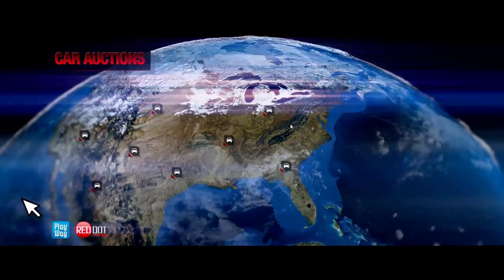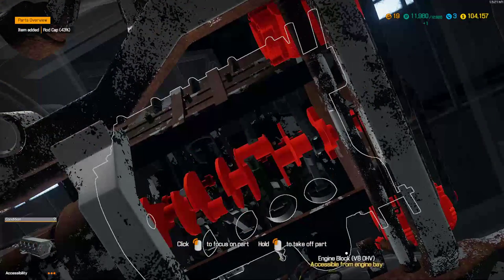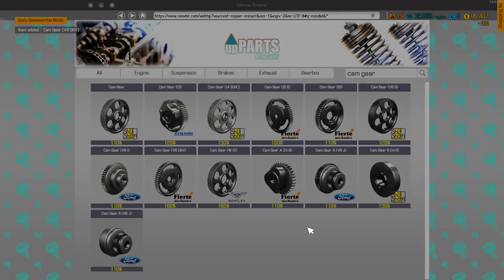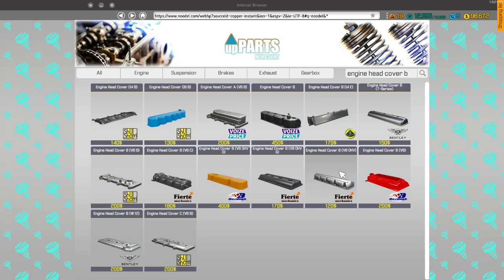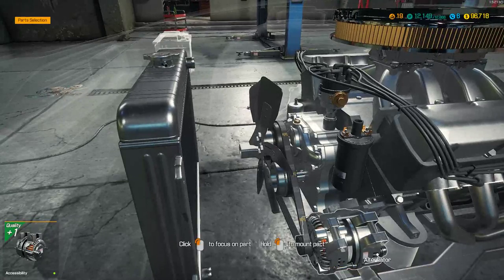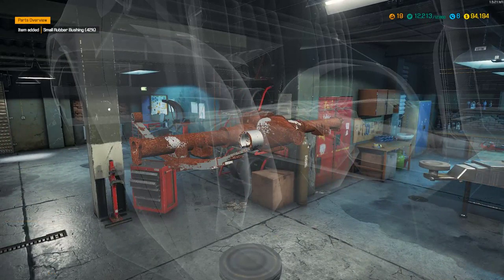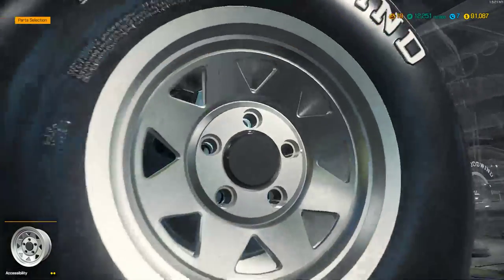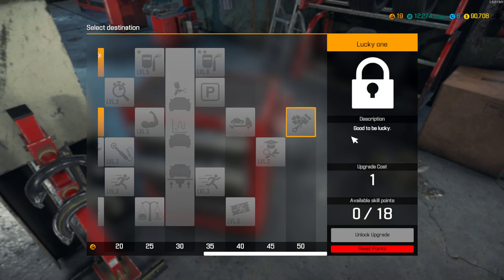Good day to repair a barn find!! Car Mechanic Simulator 2018 ep 12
The Bestselling Car Mechanic Simulator series goes to a new level!

Features of Car Mechanic Simulator 2018:
photorealistic graphics
40+ cars to get your hands dirty with
10+ tools to help you check out cars
1000+ parts waiting for you
start from a small workshop and upgrade it to a full sized 3-lifter gem
mix of randomly generated jobs to fulfill
endless gameplay
multilevel car parking in which you can store you cars
Advanced Upgrades System (level up and spend your points to upgrades)
Path Test to test car suspension
Test Track to test car condition (or just fool around)
Race Track to test car performance
Car Auctions where you can compete with other bidders and try to outbid them
Car Paint Shop with different paint types and car liveries (or you can just paint one part to save money)
Barn Finds, where you search for abandoned cars in barns - make sure to look there for parts
Junkyard (scavenge for parts and rusty cars)
Car Editor for modders (add your cars to the game!)

New Features since CMS 2015:
seats, steering wheels and benches are exchangeable
car windows are now parts too
new repair system (smarter way to repair parts)
parts warehouse (you can store your parts in a warehouse now)
sheds (Barn Find module)
separated tires and rims (you can place any tire and rim you want)
new working shock absorber tool
new working battery charger
new working wheel balancer and changer
race track (next to test track, there is a race track with a timer)
new physics system (much more complex)
car liveries (you can apply liveries to your car)
redone paint system (you can paint each part separately, choose the paint type: matt, metallic, pearl)
modding support from day 1 (place your own cars in the game)
customizable license plates (with modding support)
customizable game music (with user music)
engine crane (tired of lifting your car up and down to disassemble engine)
creating new engines on the crane (starting from scratch)
leveling system (XP with upgrades)
new car salon (you can buy brand new cars)
liquids in car
story orders (pregenerated like in CMS 2014) next to generated orders (like in CMS 2015)
all new UI and easier controls (with rebind)
pad support

Official licensed brands coming up in DLC's